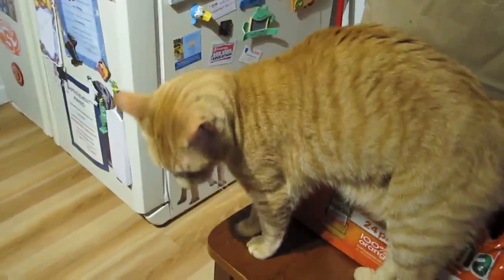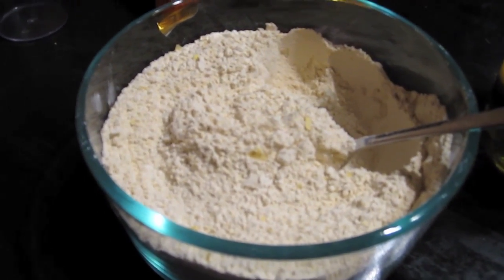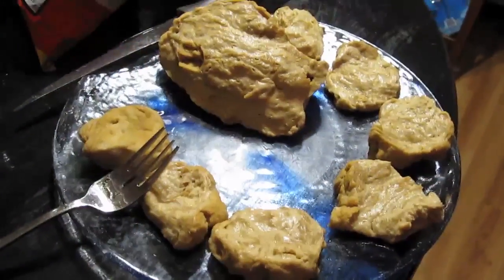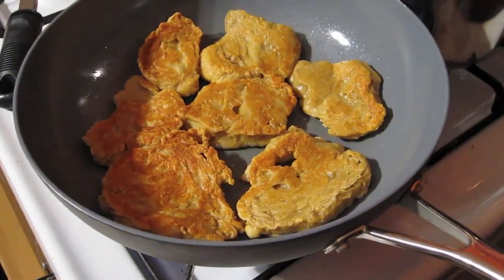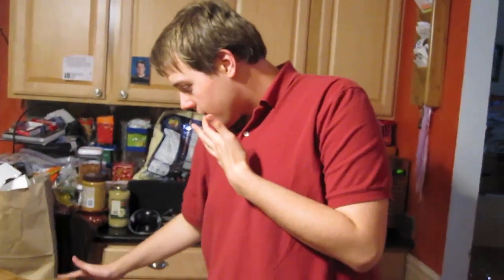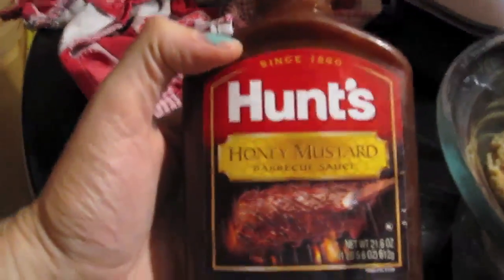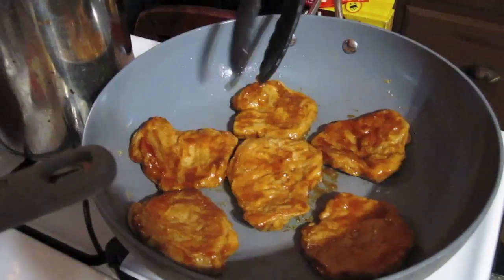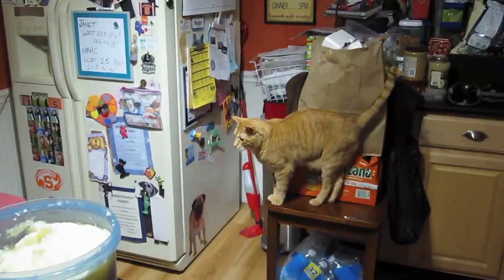Sorry I ruined dinner :( from 5/14/12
Thanks for subbin, favoriting & thumbs upping!